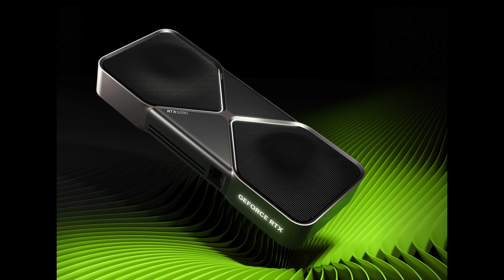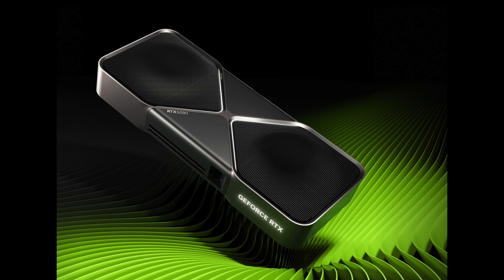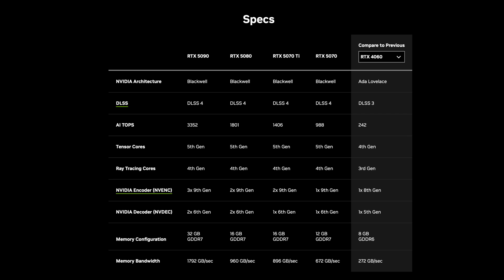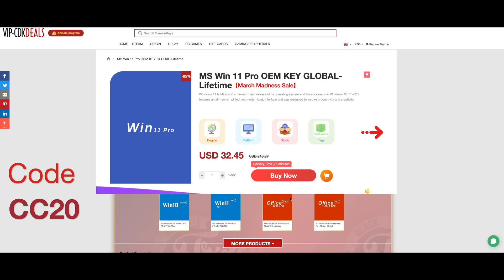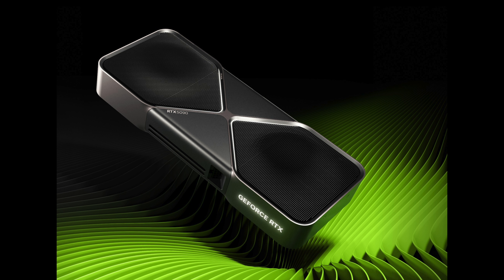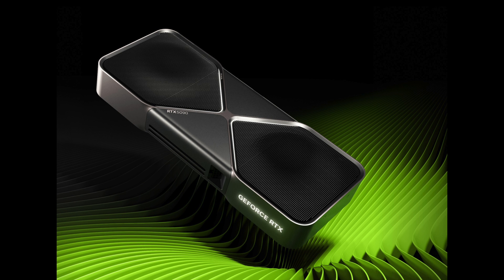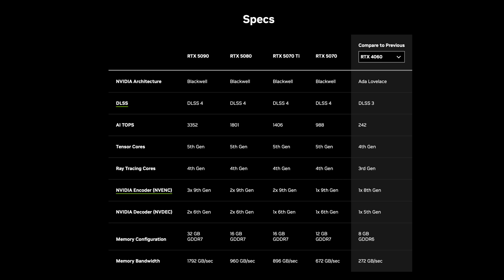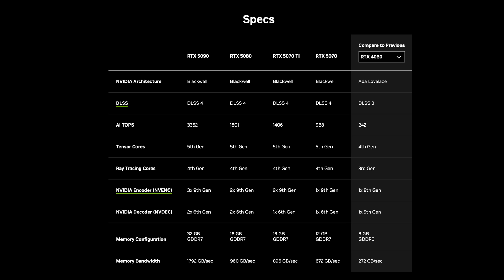Are NVIDIA 50 Series GPUs a good buy now? $549 5070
VIP-cdkdeals Sale 30% Coupon code:CC20